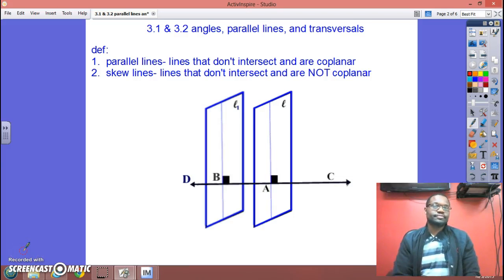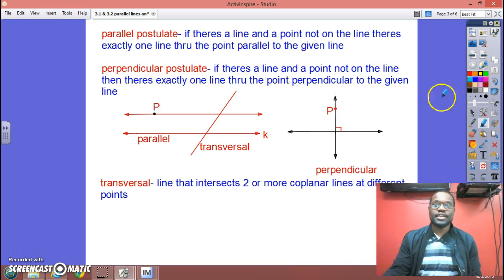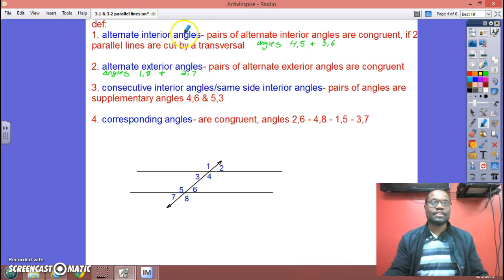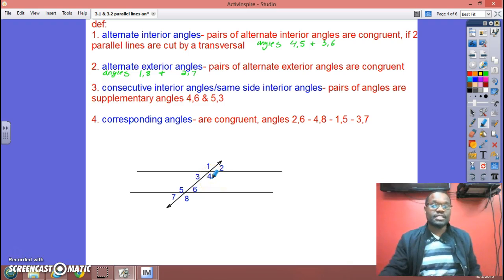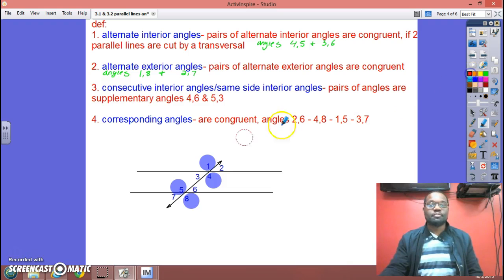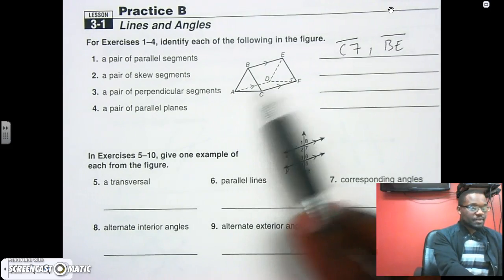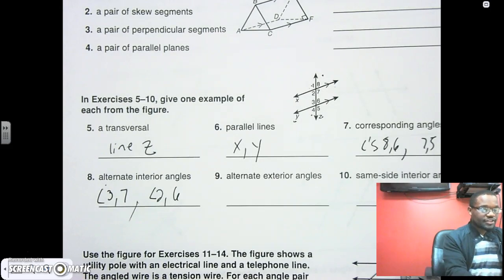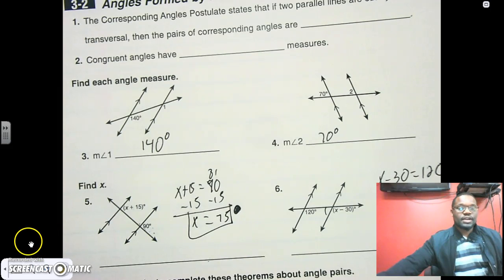3.1/3.2parallel lines and tranversals